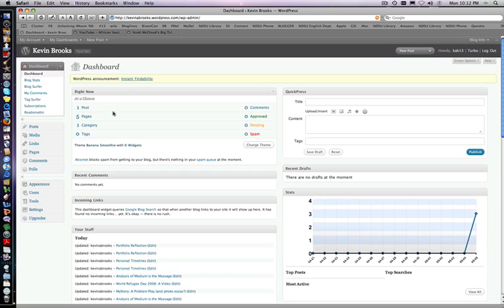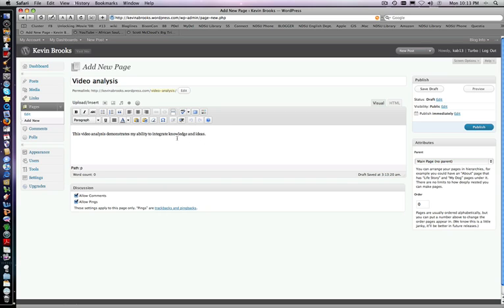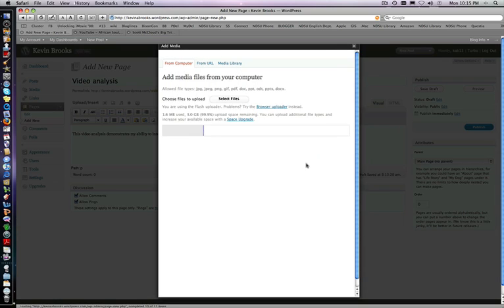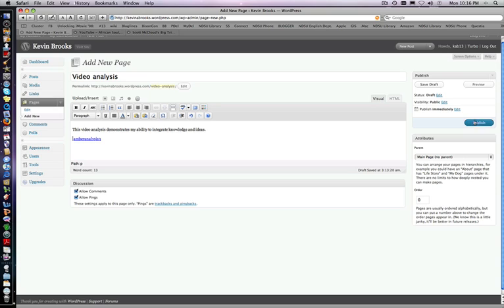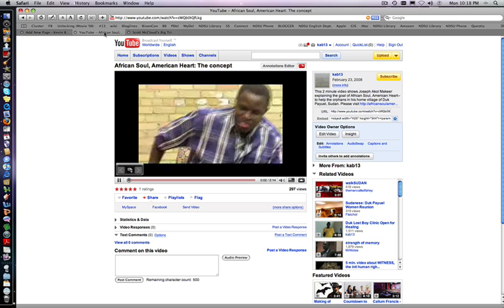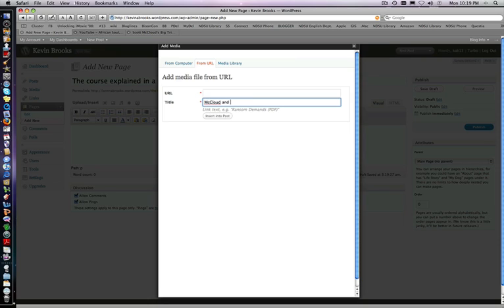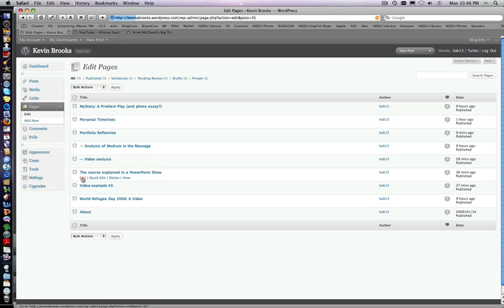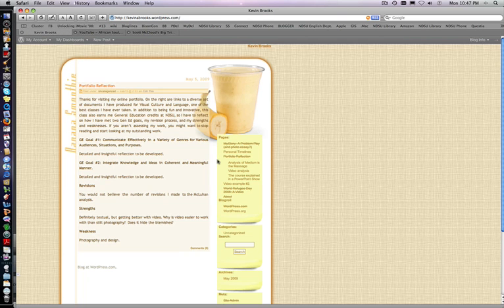onlineportfolio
Instruction for students (or other curious people) on how to use Word Press as an online portfolio.